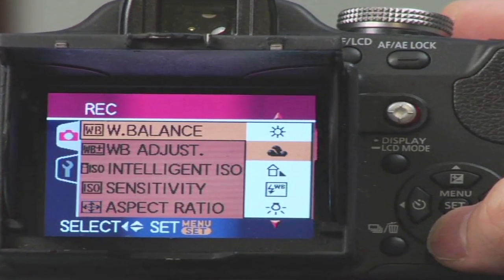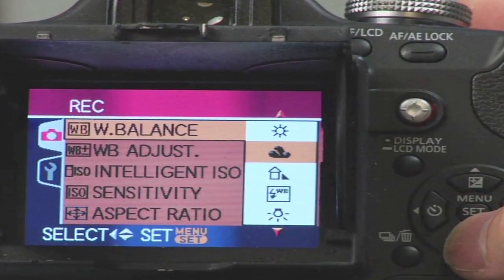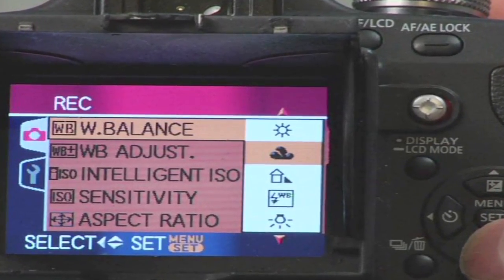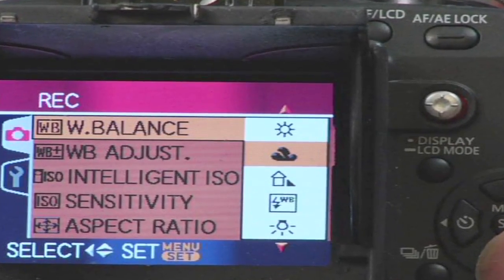Photography History & Techniques : Types of Film Lighting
Lighting for film was revolutionized by the flash tube, which illuminated at a speed of 22-thousandths of a second and allowed photographers to shoot in low-light situations. Discover the different types of flash lighting with information from a professional photographer in this free video on photography techniques.

Bio: In addition to being creative director of Wm. Fridrich Design, William Fridrich has 35 years of experience as a commercial photographer and an extensive portfolio of personal work.